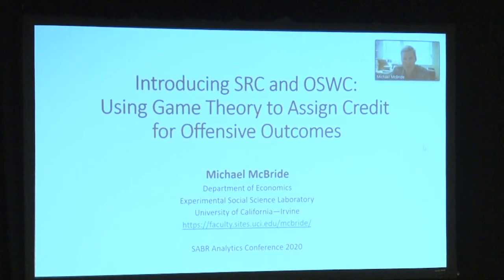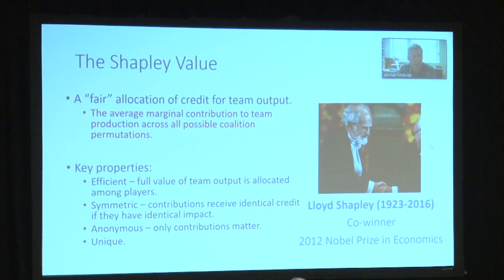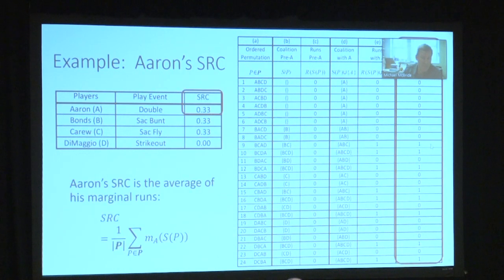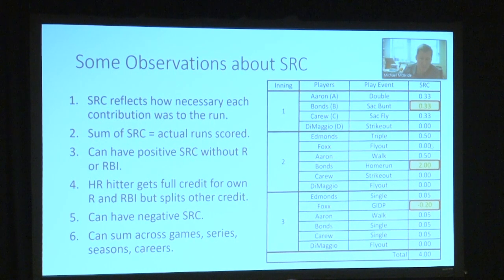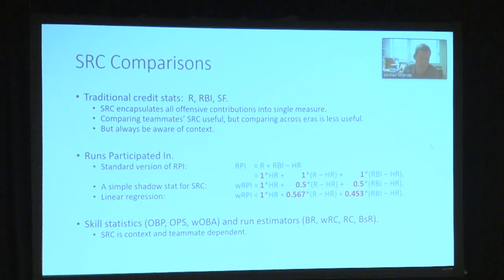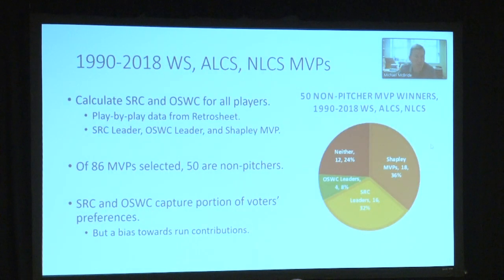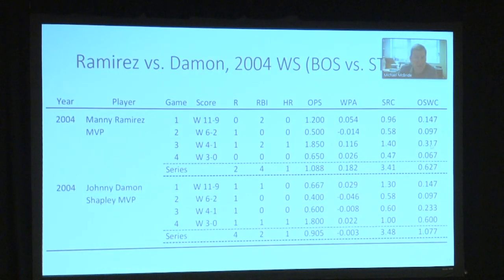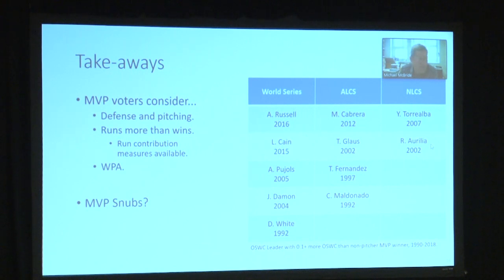2020 SABR Analytics: RP14: Michael McBride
At the 2020 SABR Analytics Conference on March 15, 2020, in Phoenix, Arizona, Michael McBride of the University of California-Irvine gave a research presentation on "Introducing SRC and OSWC: Using Game Theory to Assign Credit for Offensive Outcomes."

For more coverage of the 2020 SABR Analytics Conference, visit SABR.org/analytics.